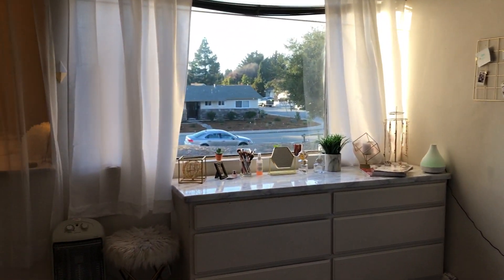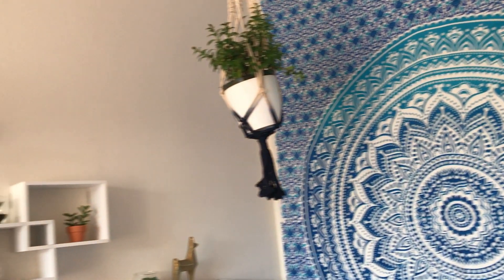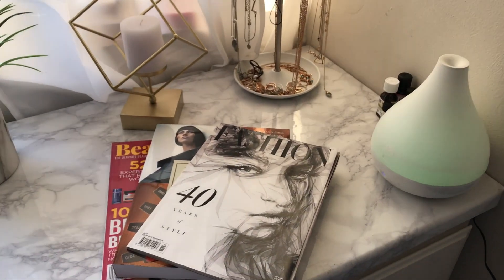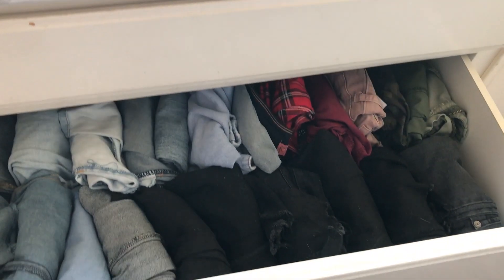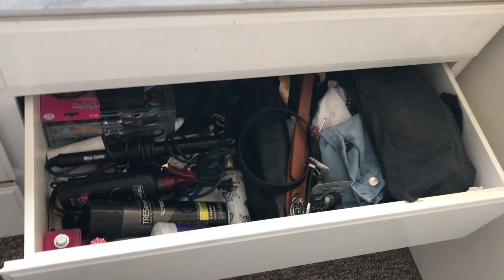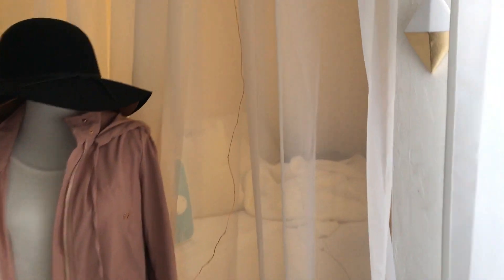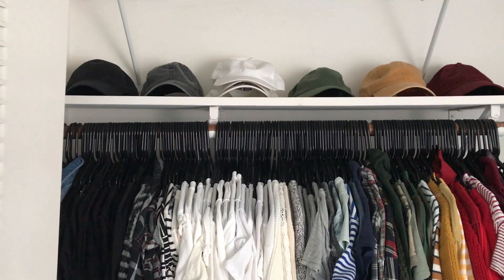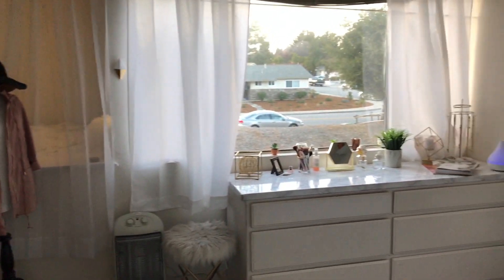ROOM TOUR 2018 | JENN PAGE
I hope you guys enjoyed this video as much as I did getting to decorate my room!